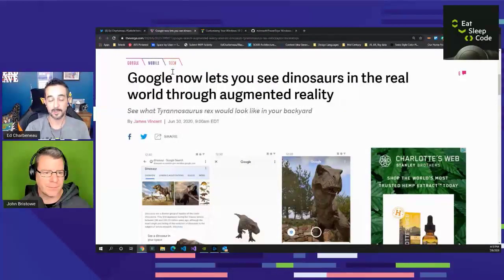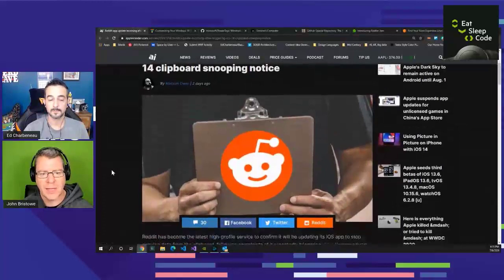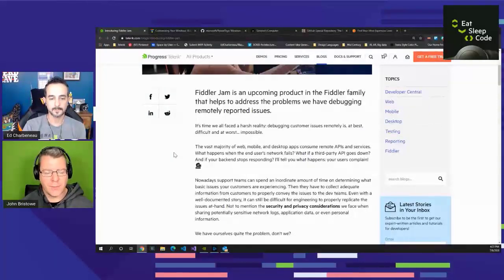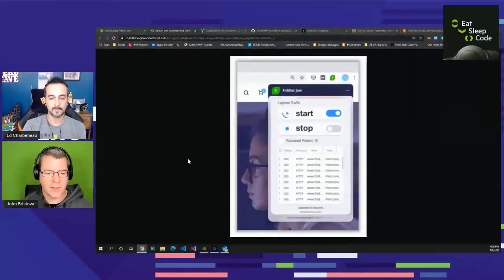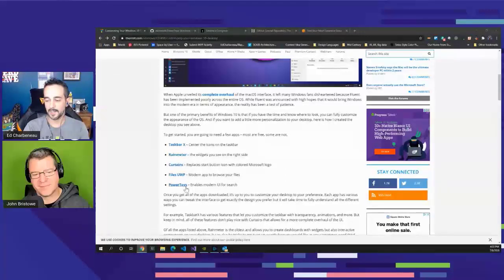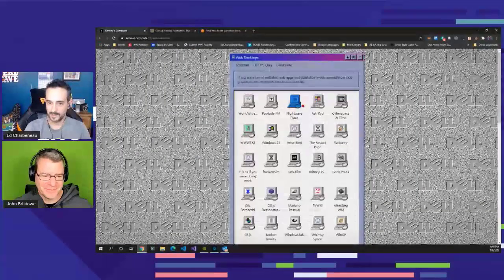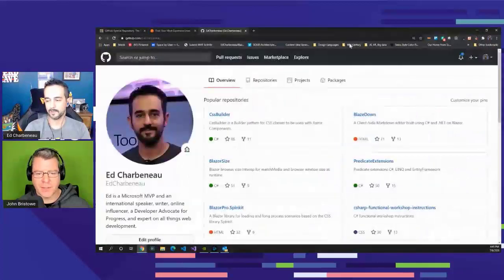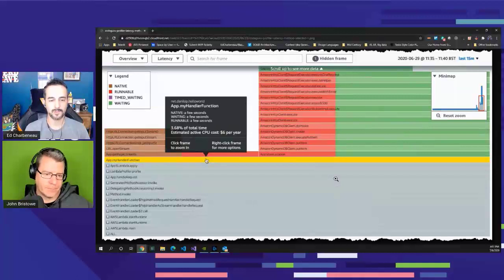Eat, Sleep, Code: John Bristowe & Ed Charbeneau 6 July 20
In this episode of Eat Sleep Code, John Bristowe and Ed Charbeneau discuss software development and technology news from around the web.